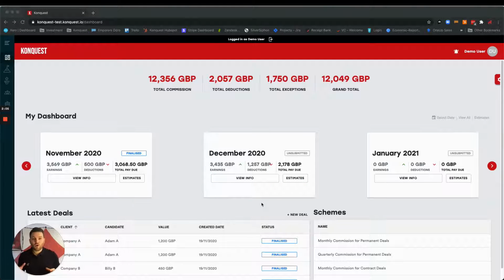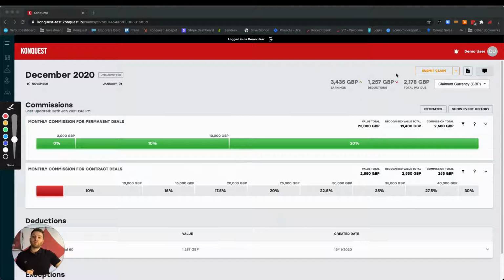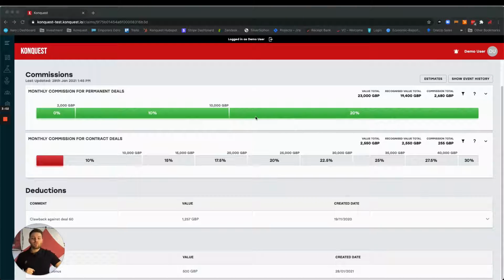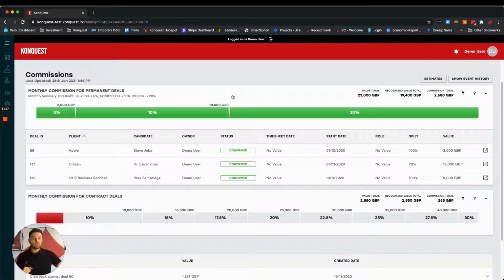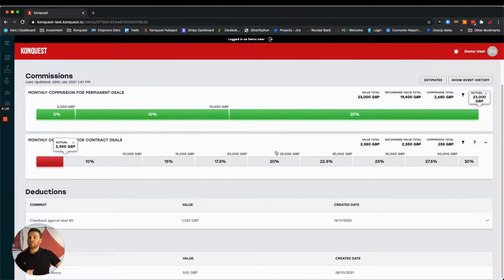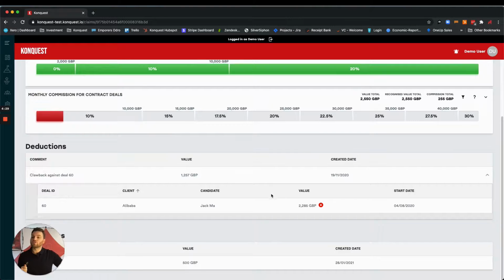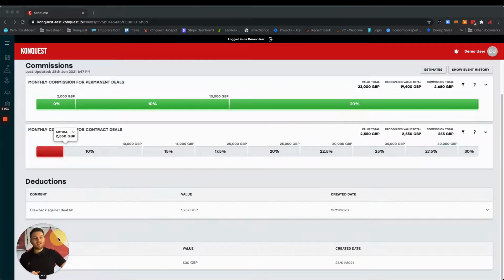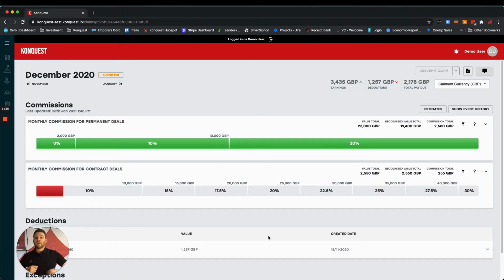Welcome Video 2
Welcome to Konquest!